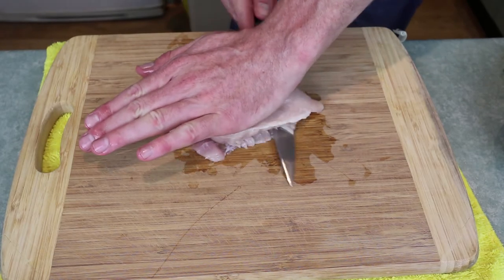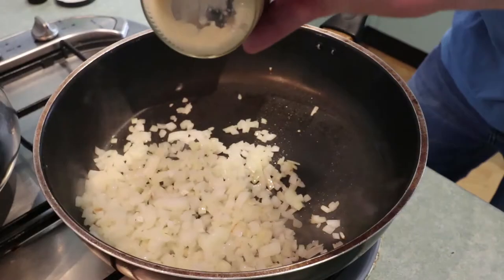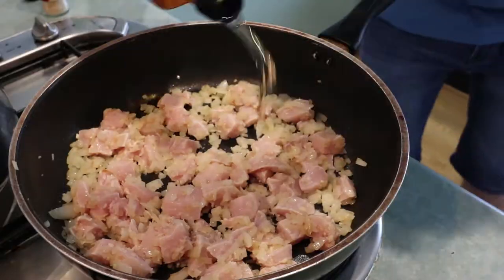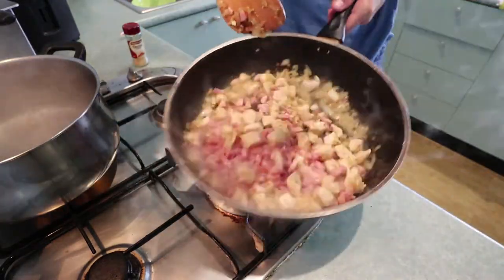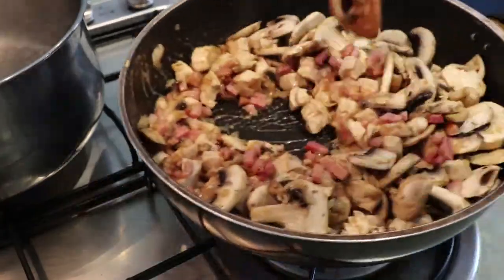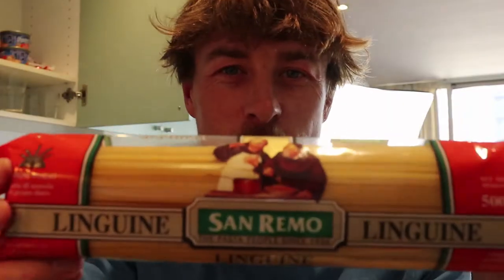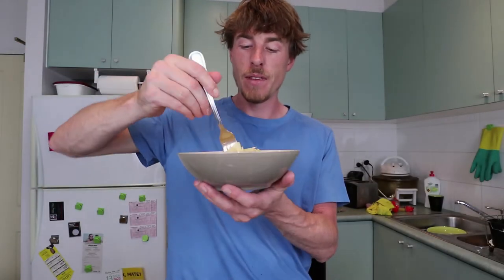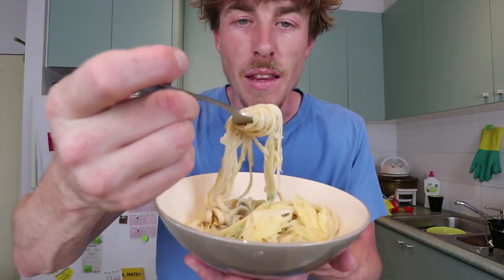Creamy Chicken Carbonara Pasta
Quick easy creamy chicken carbonara pasta
Thx for watching :)

Ingredients
oil
onion
garlic
chicken
bacon
mushroom
cream
linguine pasta
Scallion
parmesan cheese
salt, pepper, chicken stock powder, mushroom stock powder, onion powder, garlic powder